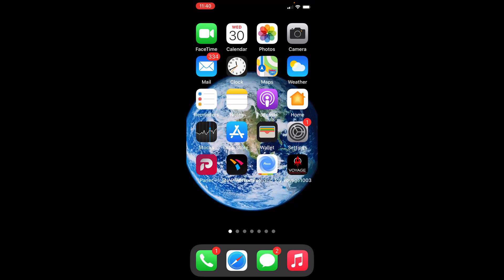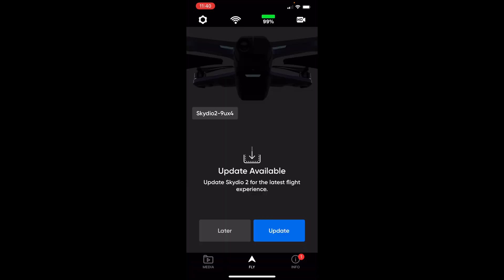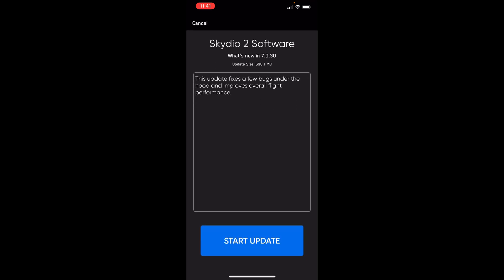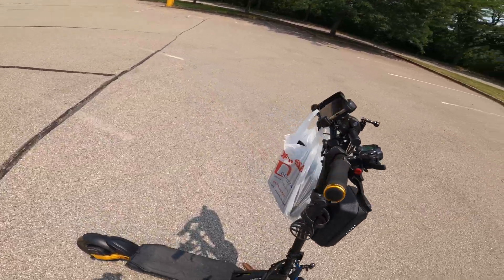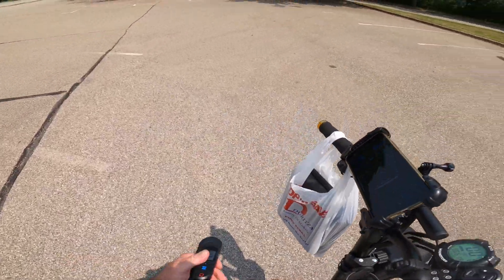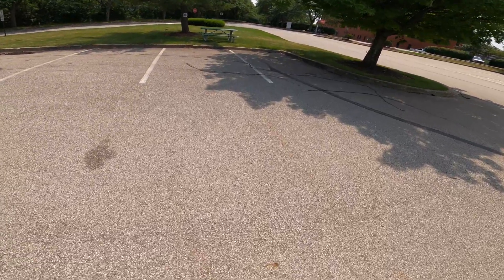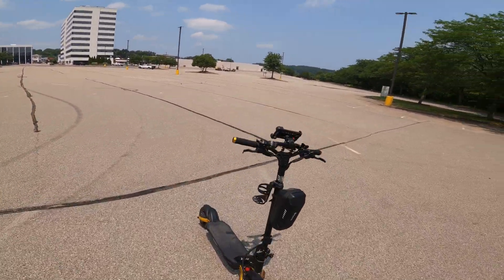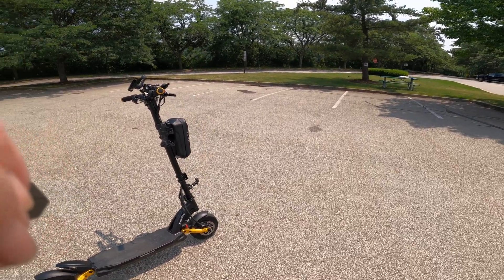Skydio 2 Tracking Kaabo Mantis Pro Update 7.0.30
Flight starts at 1:20
Designed to be your personal film crew in a case, Skydio 2 captures stunning 4K60 HDR content, follows subjects, and avoids obstacles to create previously impossible shots. Launch, fly, land, and export all in the Skydio 2 app. Connect a Skydio Beacon to unlock greater range and lock in exactly the angle you want, or add a Controller to manually fly with precision and without fear.

Specifications
General
SIZE WITH BATTERY
223 x 273 x 74 mm (l x w x h)
SIZE WITHOUT BATTERY
223 x 273 x 43 mm (l x w x h)
SIZE OF INCLUDED HARD CASE
297 x 255 x 65 mm (l x w x h)
(case fits: drone, spare propellers, charging
cable, and either 2 batteries or 1 battery and
1 wall adapter.)
WEIGHT (WITH BATTERY)
775 g
FLIGHT TIME
23 minutes
MAX FLIGHT SPEED (SEA LEVEL, NO WIND)
36 mph (fully autonomous)
MAX WIND SPEED RESISTANCE
25 mph
MAX SERVICE CEILING (ABOVE SEA LEVEL)
15,000 ft density altitude
MAX FLIGHT ALTITUDE (FROM CONTROL DEVICE)
1,640 ft
OPERATIONAL TEMPERATURE RANGE
-5°C to 40°C

Primary Camera System
SENSOR TYPE
Sony IMX577
1/2.3” 12.3MP CMOS
SENSOR ACTIVE PIXELS
4056 (H) x 3040 (V)
LENS APERTURE
f/2.8
LENS FOCAL LENGTH
20mm (35mm format equivalent)
LENS DEPTH OF FIELD
1m - ∞
SHUTTER SPEED
electronic shutter 1 to 1/1920s
ISO RANGE
video 100-3200
photo 100-3200
EXPOSURE CONTROL
-2.0, -1.5, -1.0, -0.5, 0, 0.5, 1.0, 1.5, 2.0
IMAGE SIGNAL PROCESSOR
Qualcomm QCS605
GPU
Adreno™ 615
CPU
64-bit octa-core Kryo™ 300
DSP
Hexagon™ 685, 2x HVX
RESOLUTION AND MODES
3840x2160 30 fps
3840x2160 60 fps
3840x2160 48 fps
3840x2160 24 fps
1920x1080 120 fps
1920x1080 60 fps
1920x1080 30 fps
BITRATE
100 Mbps
VIDEO FORMAT
MPEG-4 (AVC/H.264, HEVC/H.265)
STILL RESOLUTION
4056x3040 (12 MP)
STILL FORMATS
JPEG, DNG (RAW)
STILL MODES
Single, Interval
DYNAMIC RANGE
13 stops
STORAGE
Removable Micro SD Card
UHS Speed Class 3 / V30
STABILIZATION MECHANICAL RANGE
pitch ±124°, roll ±120°, yaw ±12.5°
PITCH CONTROLLABLE RANGE
-110° to +45°
Navigation Camera System
CONFIGURATION
6x cameras in trinocular configuration top
and bottom
SENSOR TYPE
Sony 1/3” 4K color CMOS
LENS APERTURE
f/1.8
FIELD-OF-VIEW
200°
ENVIRONMENT COVERAGE
True 360°
FRAMERATE
30 FPS